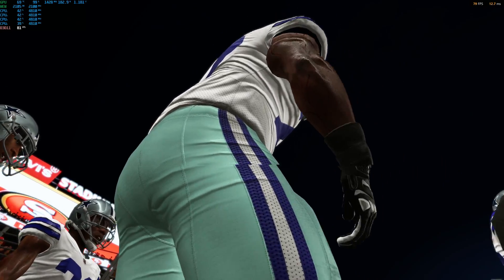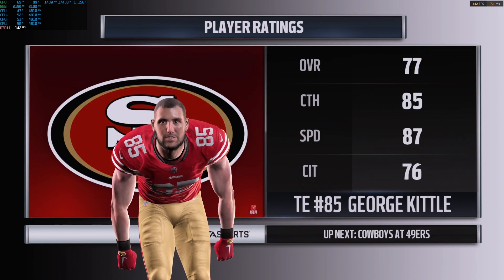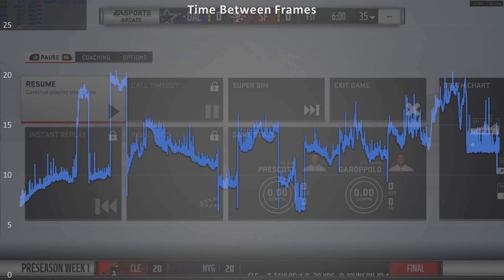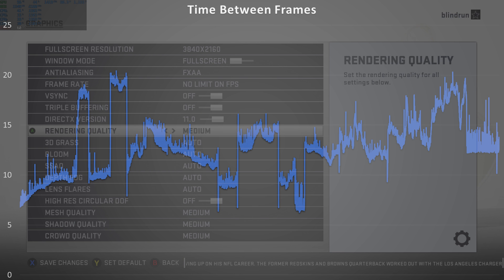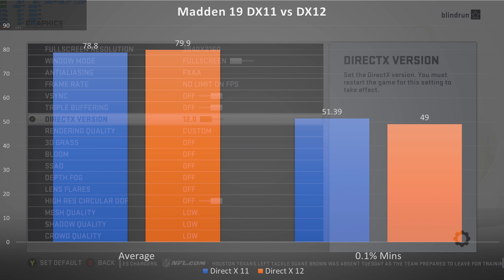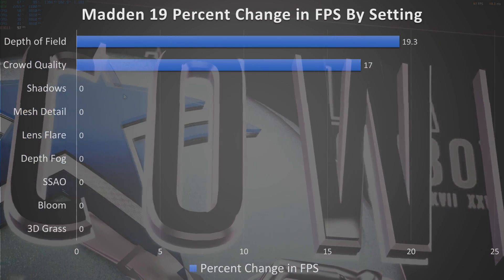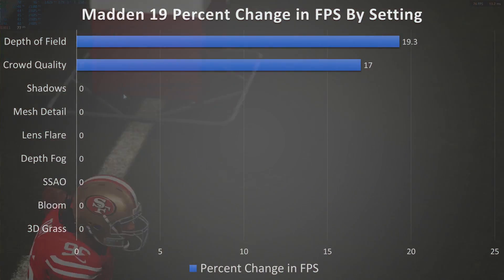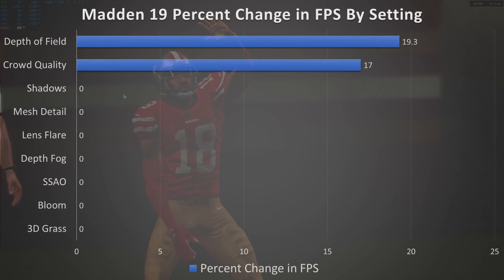Madden 19 PC Settings Performance Benchmarks